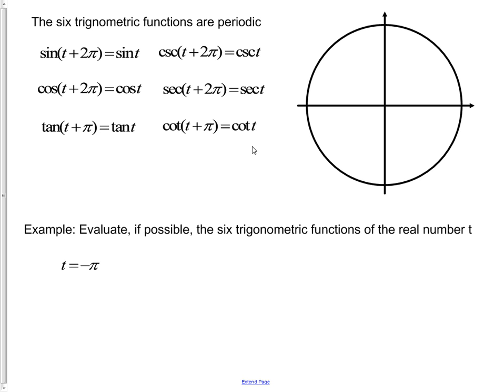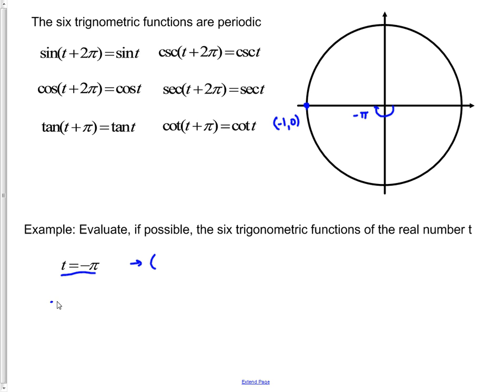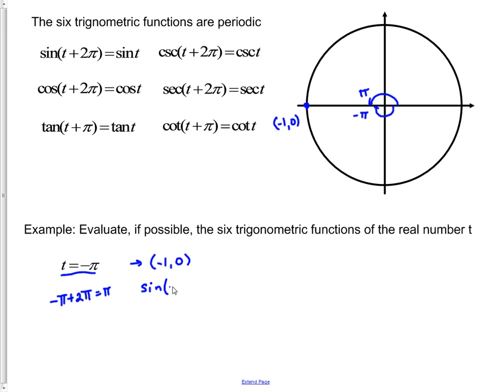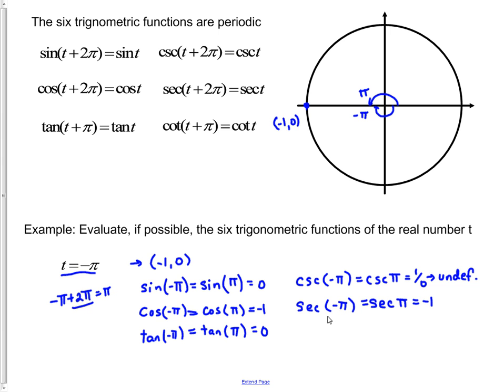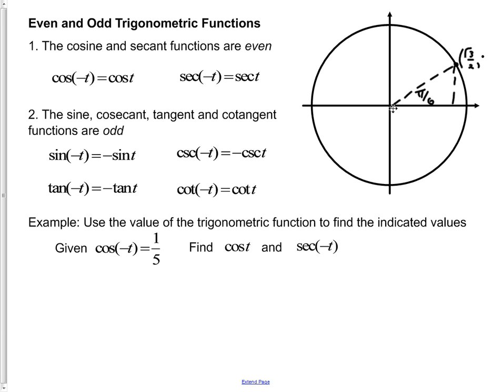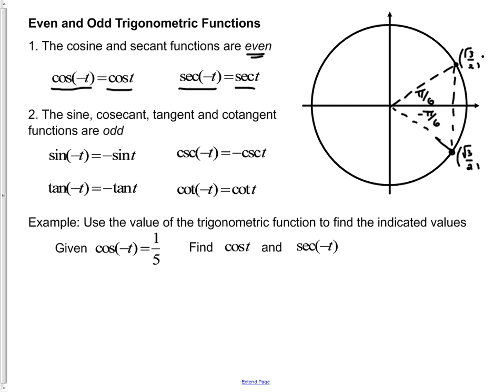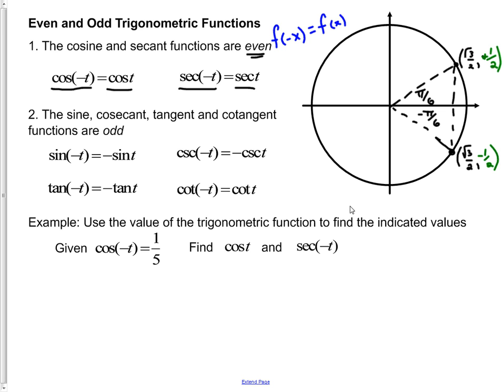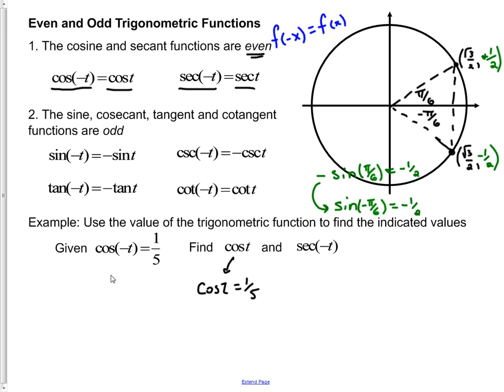92e UnitCircleTrig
Periodic and Even and Odd function properties